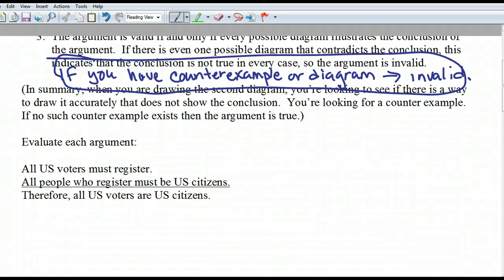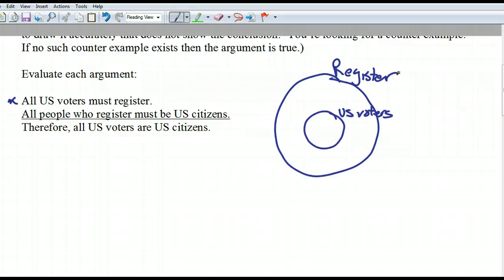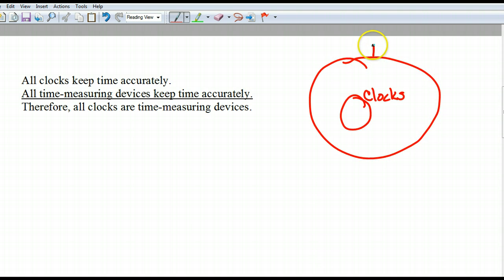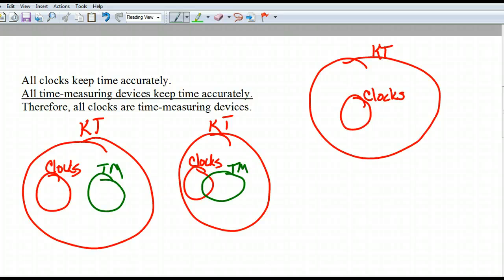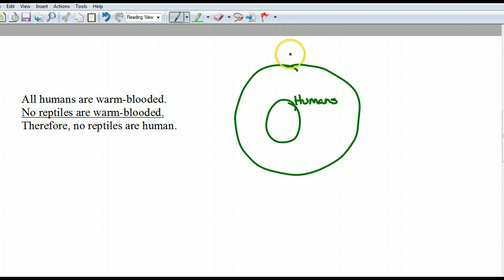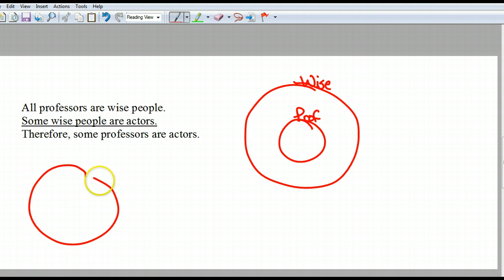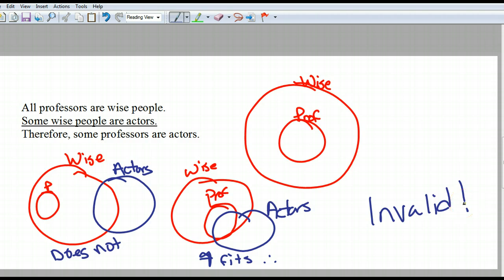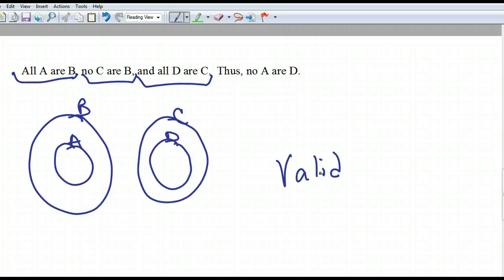CAP Lecture 3-7b